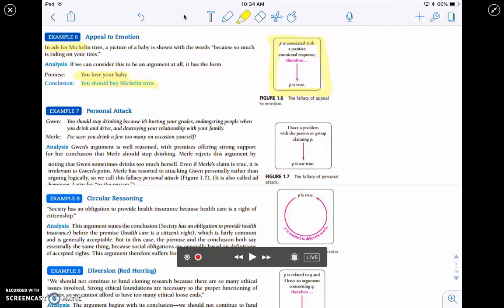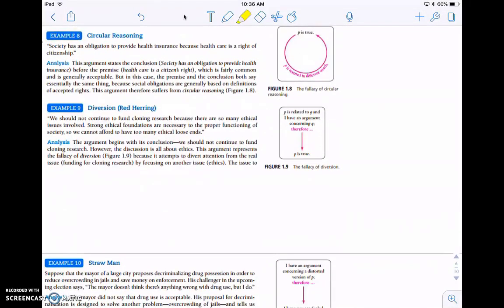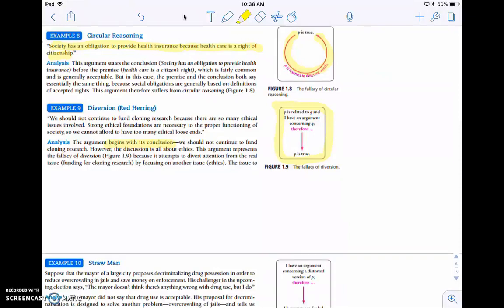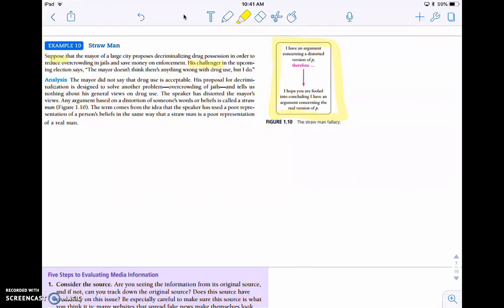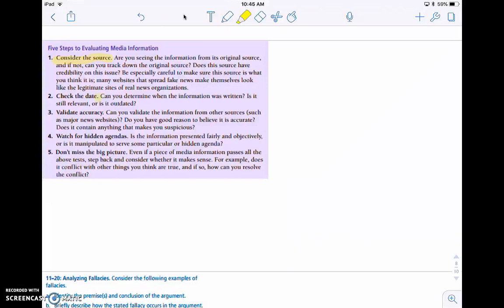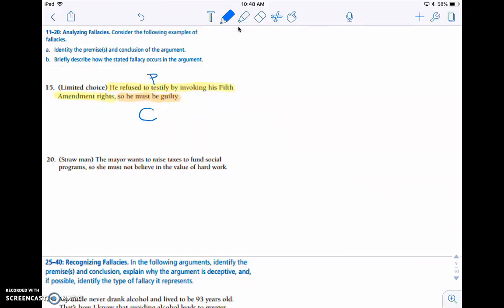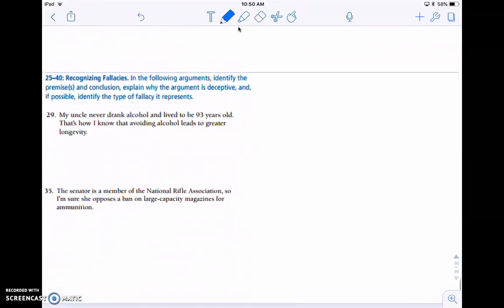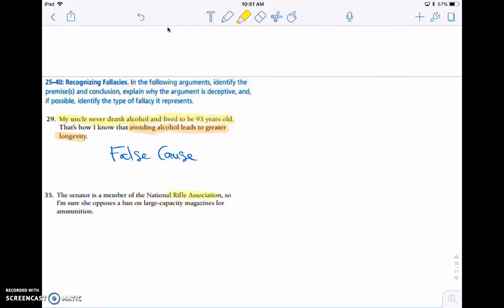Math 1030 1A Part II.mp4